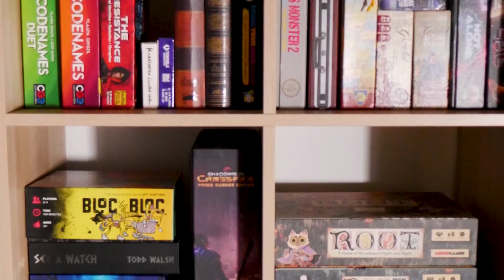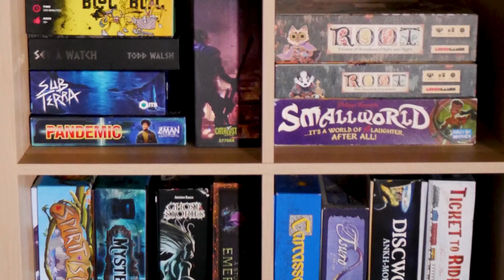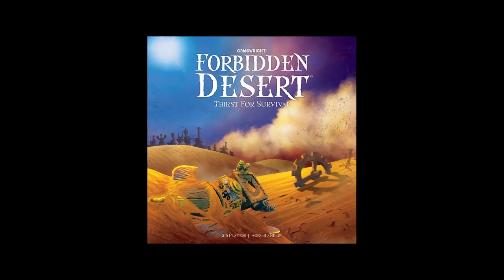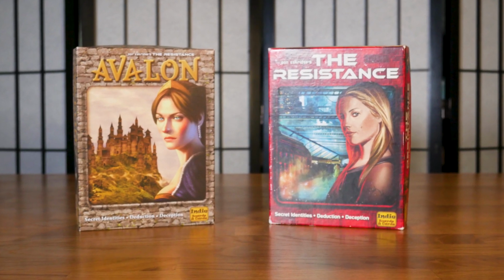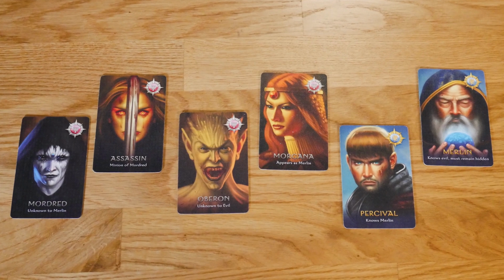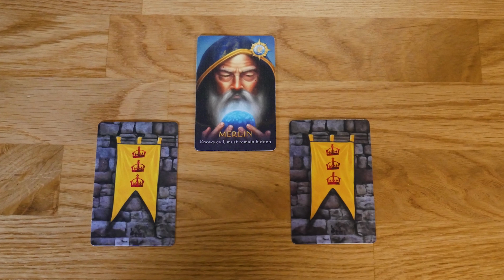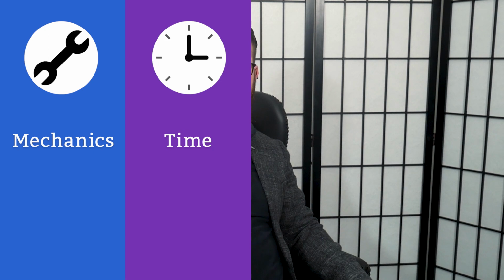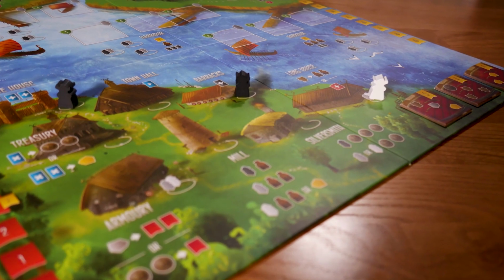Sam Has Opinions: Which games should I buy?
How should we decide which games are worth adding to our collections?

Sam's got an opinion for that.

Thanks to J from 3 Minute Board Games for the idea of gamespace.

Didn't get the joke about Reiner Knizia and Stefan Feld? Read up on two of modern gaming's most influential designers:

It turns out that Posthuman Saga is the great post-apocalyptic game of Sam's dreams!

Created by Sam Morrison and Tasia Freckles.
Edited by Glenn Wauchop @Berserker Interactive.